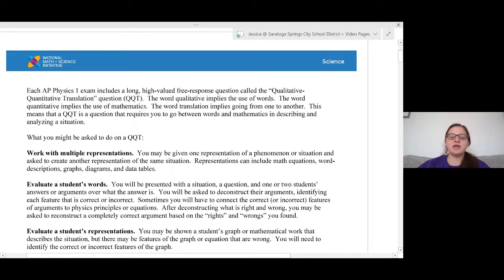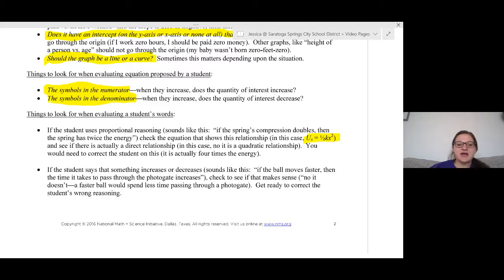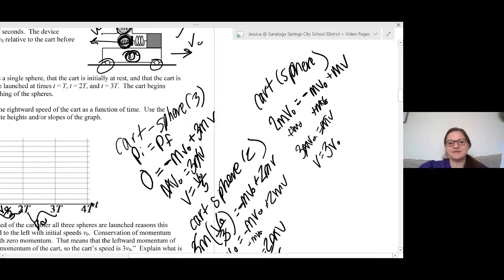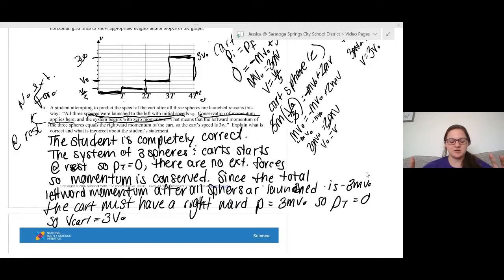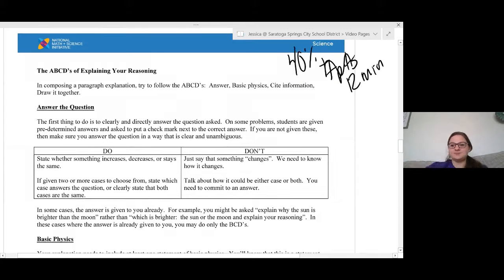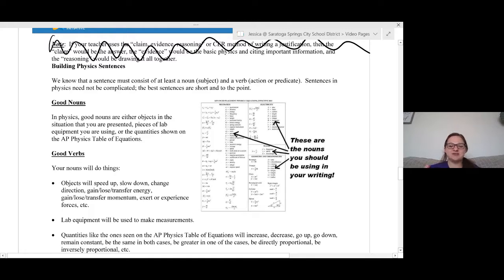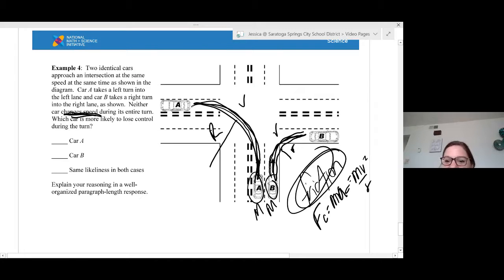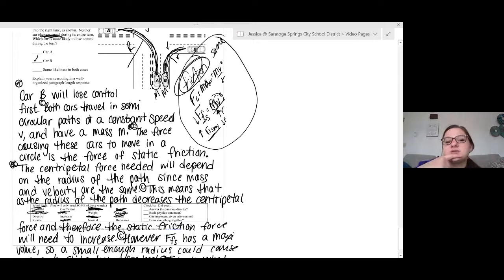Live Lecture Problem Types